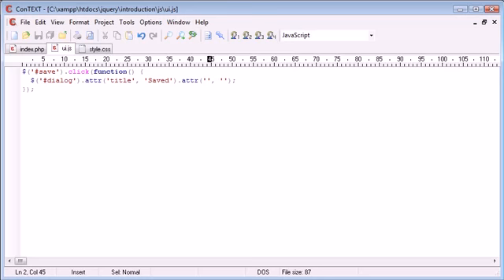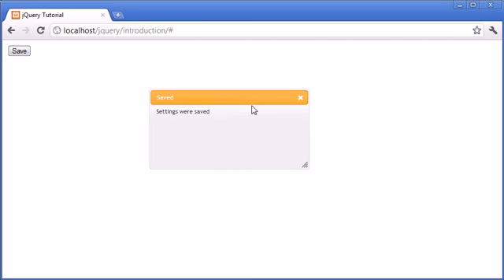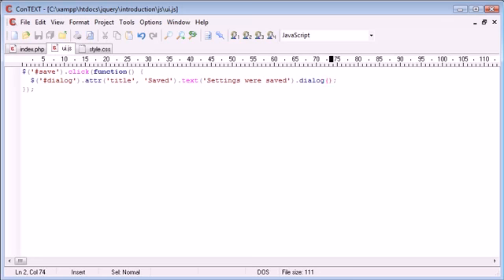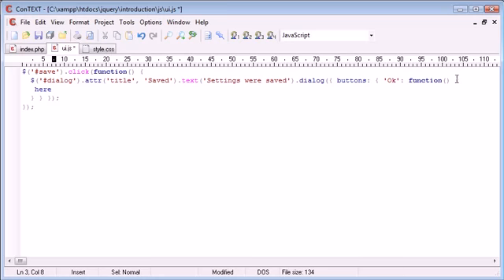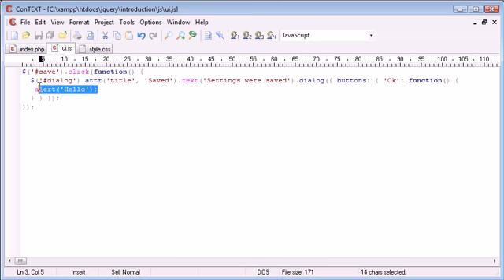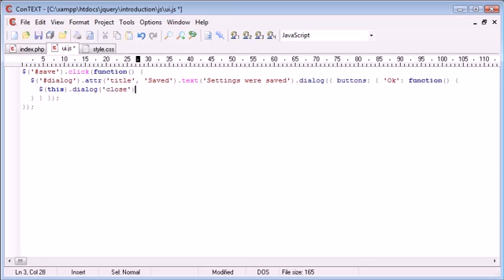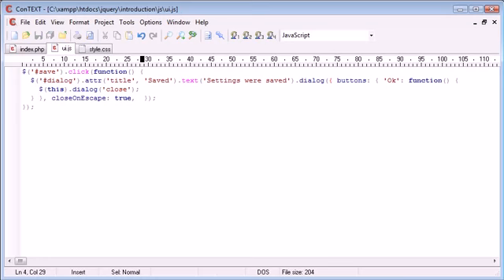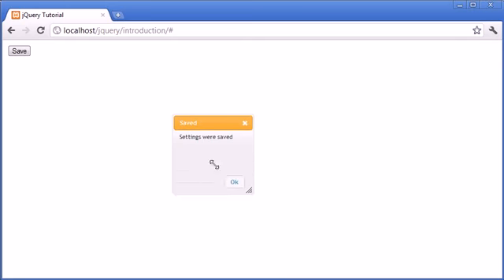jQuery Tutorial 157 Dialog YouTube